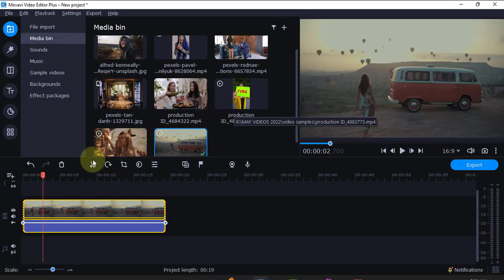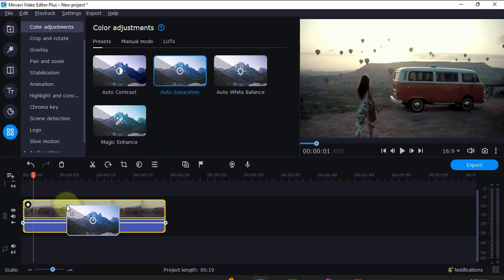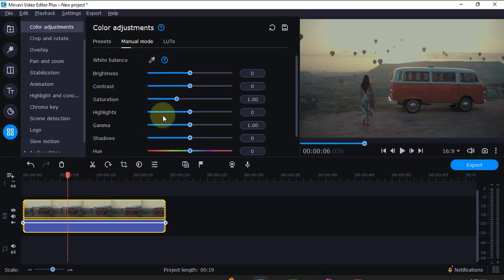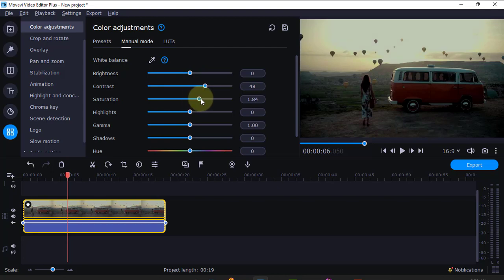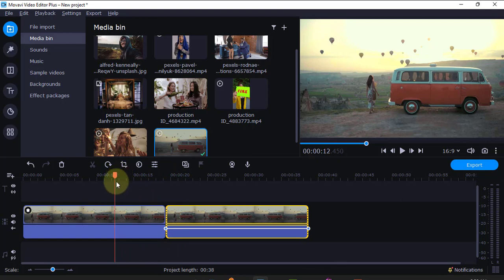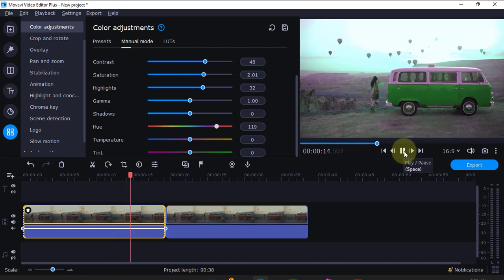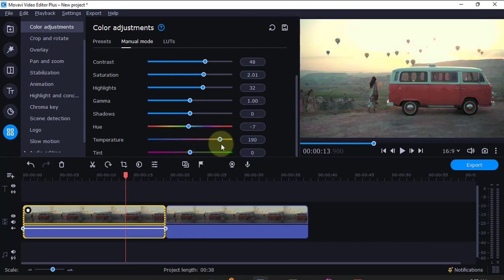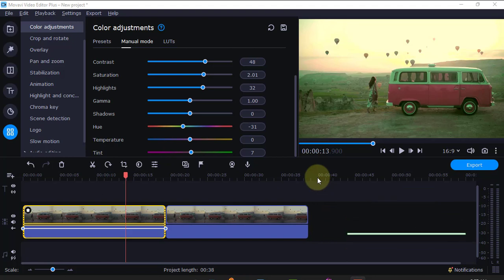color correction and color grading in movavi video editor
I am going to show how to do color correction and color grading in movavi video editor